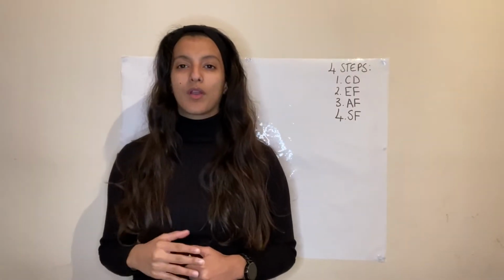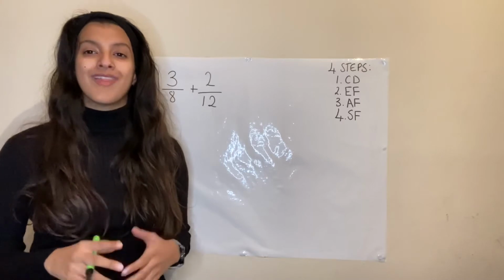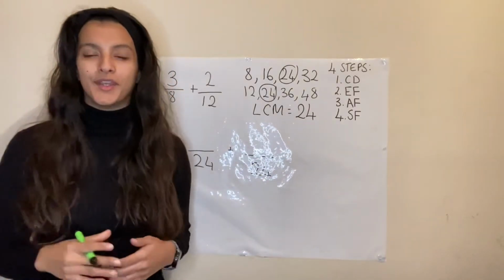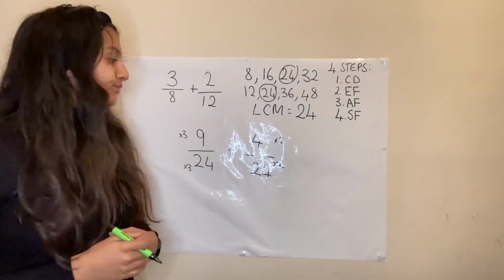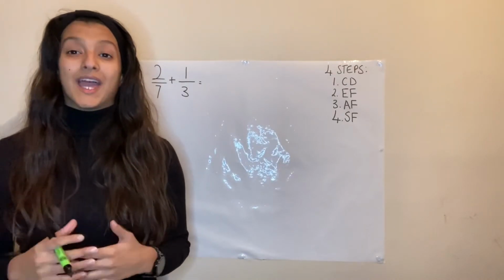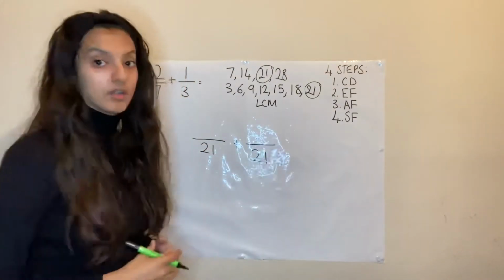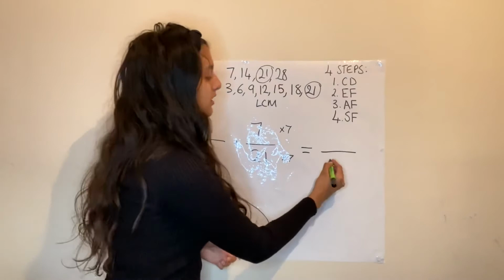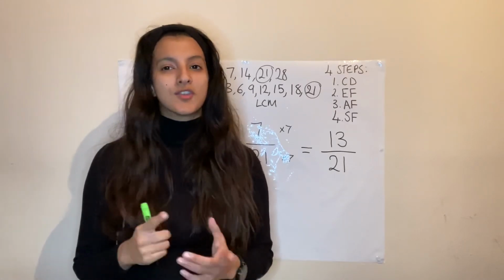Maths with Ms Moon - Adding fractions with different denominators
Adding Fractions worth different denominators.

Teacher Tip: Follow these 4 steps
1. Find the common denominator
2. Find the equivalent fractions
3. Add the fractions together
4. Simplify fractions

Ms Moon 👩🏽‍🏫